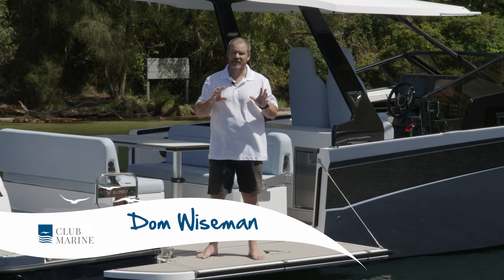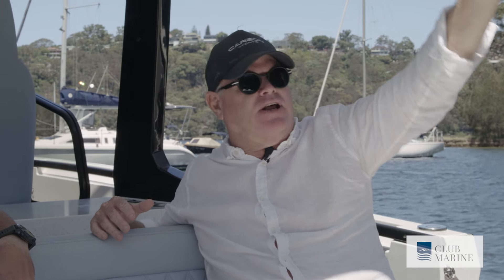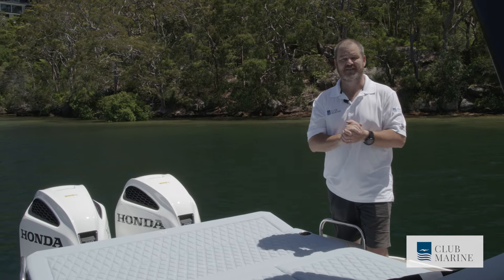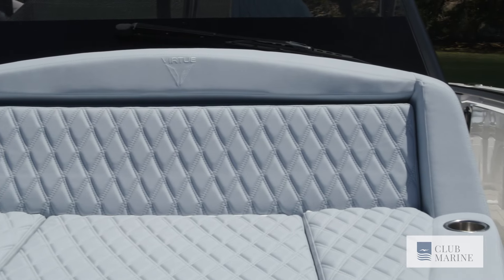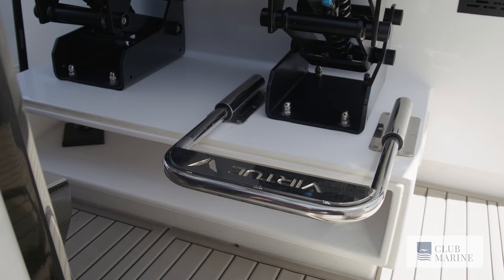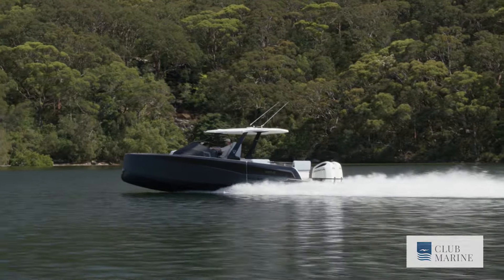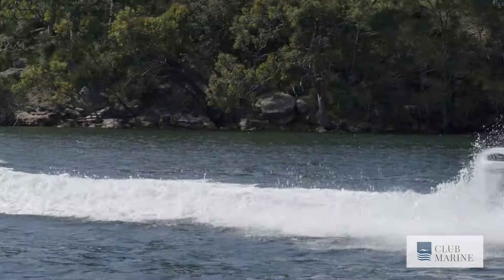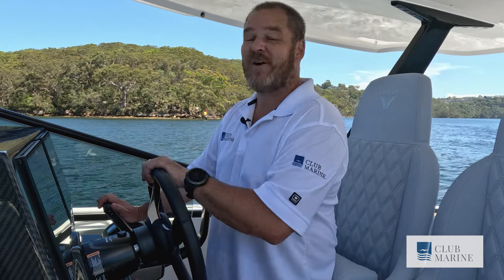Virtue V10 Boat Test | Club Marine TV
A Petestep hull and twin Honda outboards provide scintillating performance to the Virtue V10 sports day boat while a clever cockpit takes care of the entertainment aspects. Contact new Australian agent Carbon Yachts for more details and look for the full review in the upcoming June-July issue of Club Marine Magazine.